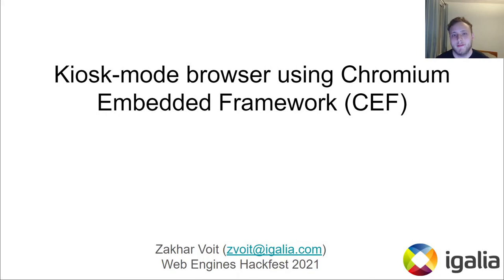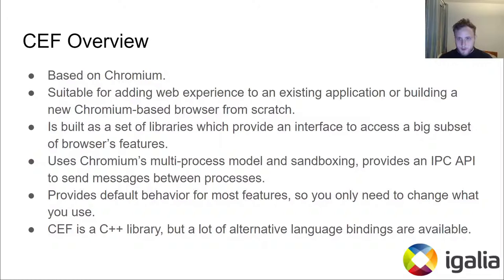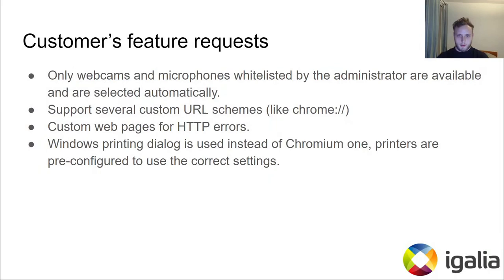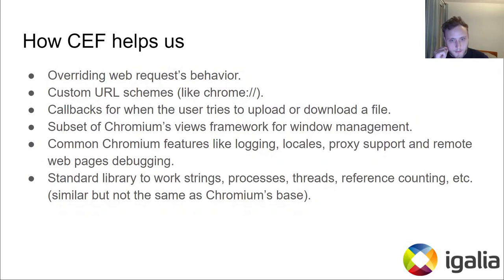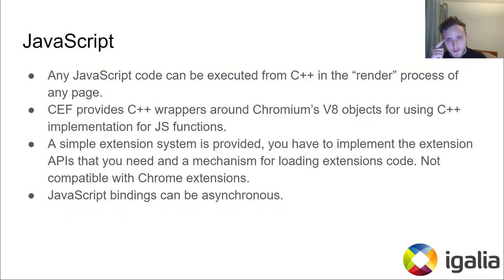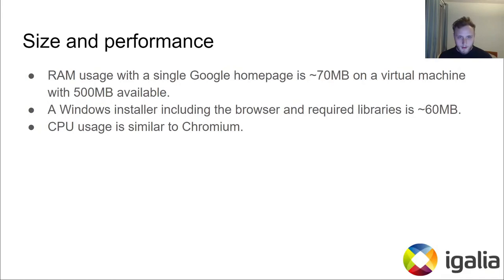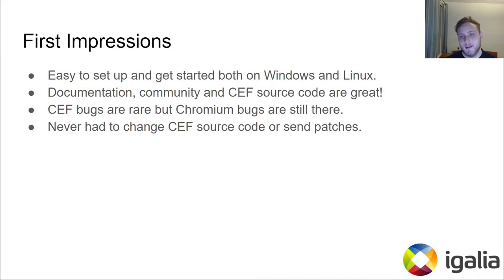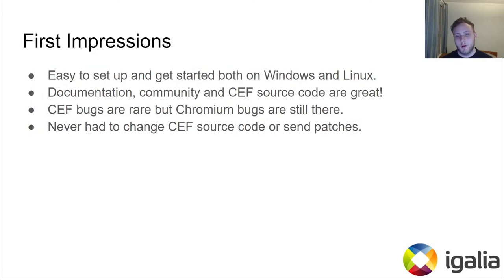Kiosk-mode browser using Chromium Embedded Framework (CEF)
A lightning talk from Igalia's Web Engines Hackfest, May 2021 by Zakhar Voit